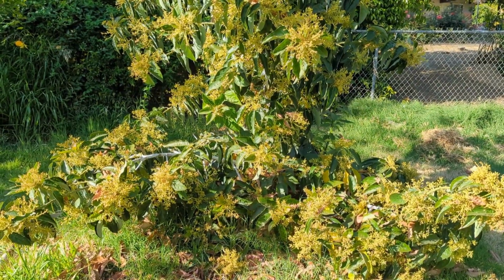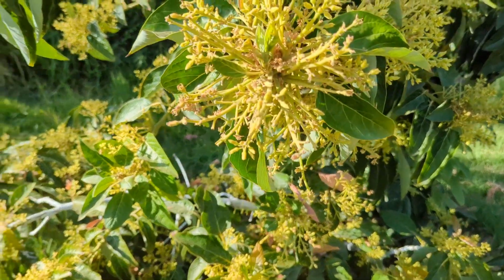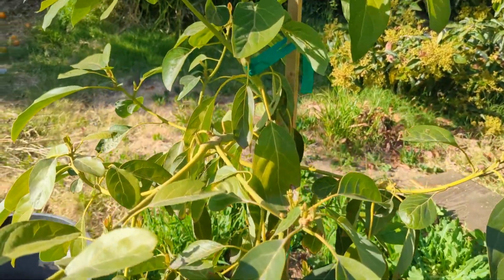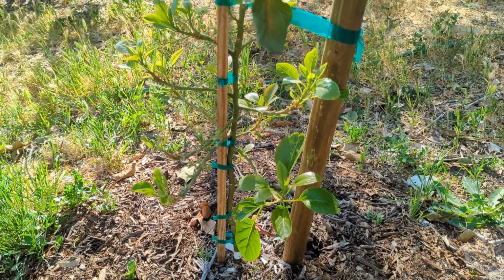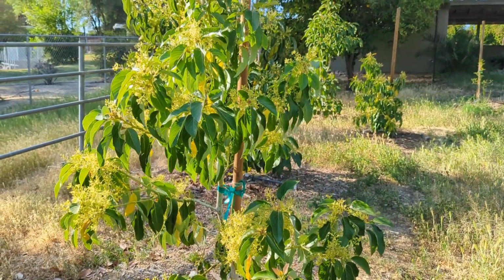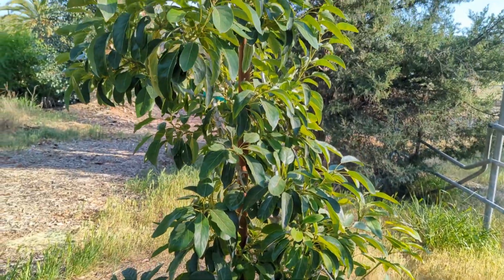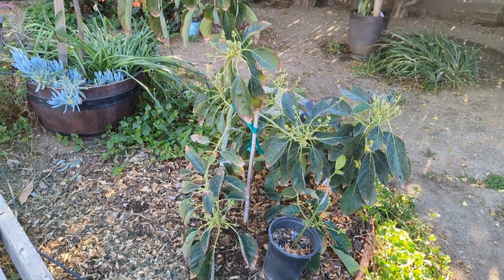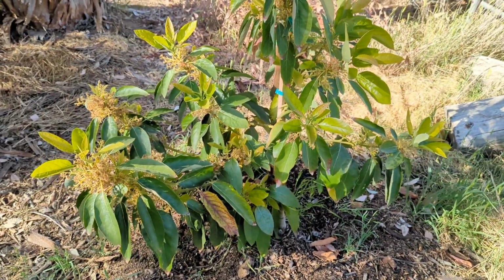We are BACK with an Update -🥑Avocado Talk🥑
Update after 2 weeks, a lot more avocado action. 🥑Avocado Talk🥑

Follow along for more useful avocado content as we grow this mini orchard together, and engineer some stuff along the way.

Manual Garden Sprayer
Liquinox 0-10-10 Bloom, 1 gallon
Liquinox Grow 10-10-5
Alaska Fish Emulsion
Vigoro Citrus and Avocado Plant Food
Osmocote Smart-Release Plant Food Plus Outdoor & Indoor
DR EARTH Flower Girl Bud & Bloom Booster 3-9-4
Southern Ag Chelated Liquid Iron, 128oz - 1 Gallon
Ryobi ONE+ 18V Cordless Handheld Electrostatic Sprayer Kit with (1) 2.0 Ah Batteries and Charger